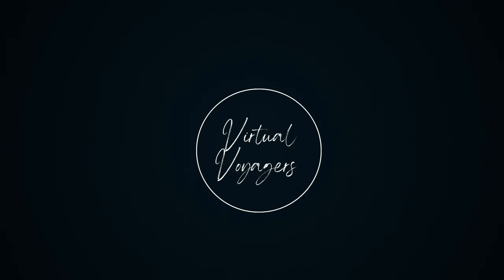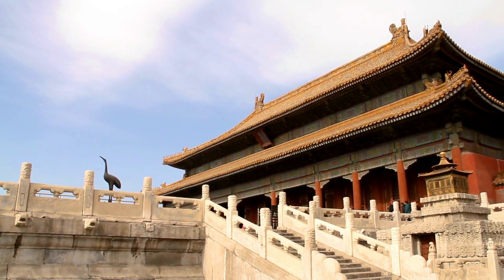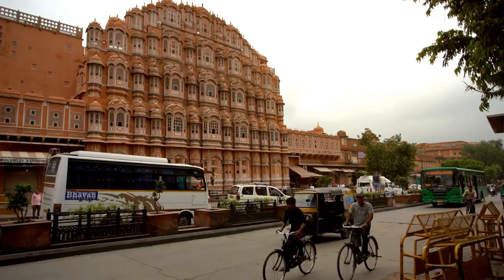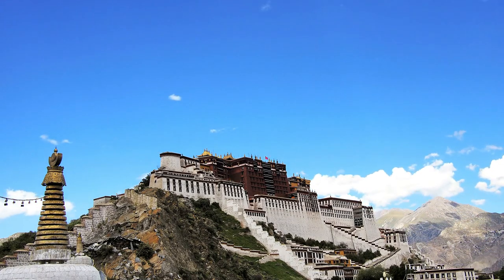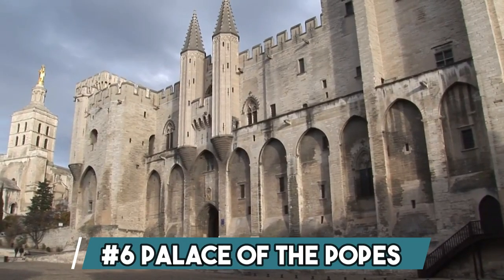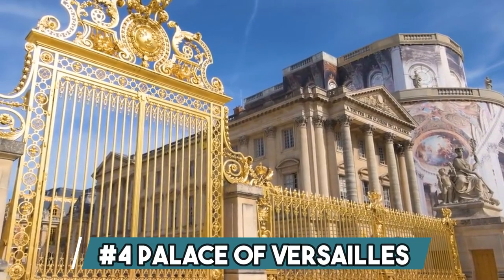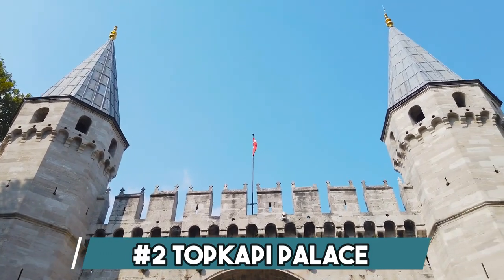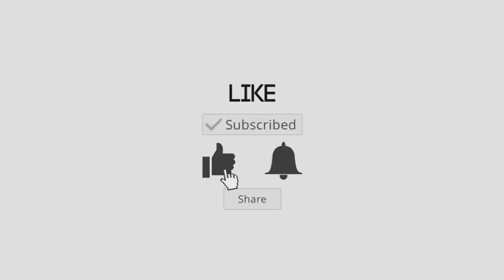Exquisite Splendor: Discover the 12 Most Beautiful Palaces in the World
Welcome to a journey through the opulence and grandeur of the 12 most beautiful palaces in the world. In this captivating YouTube video, we invite you to marvel at the breathtaking architecture and rich history of twelve magnificent royal residences that have stood the test of time.

If you like the video please don’t forget to like it.